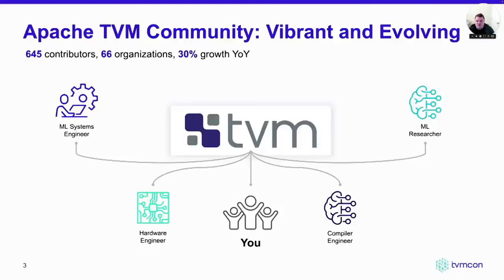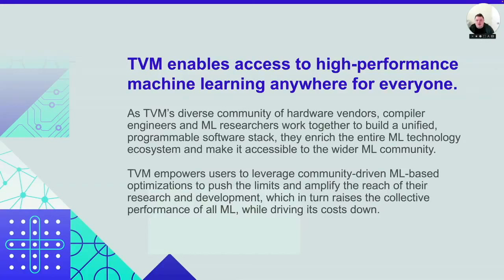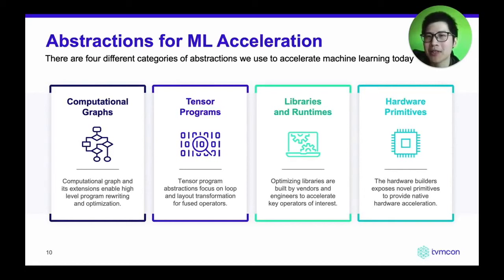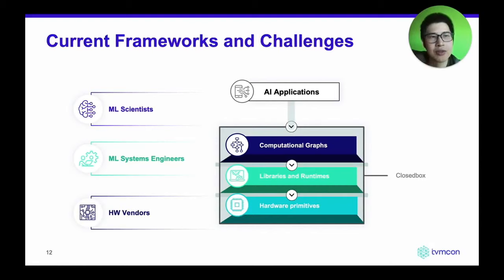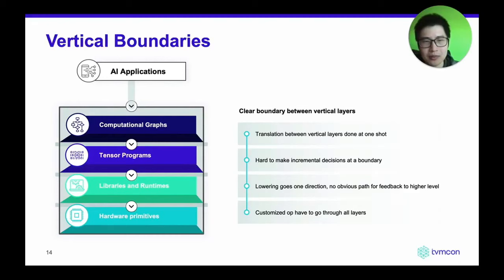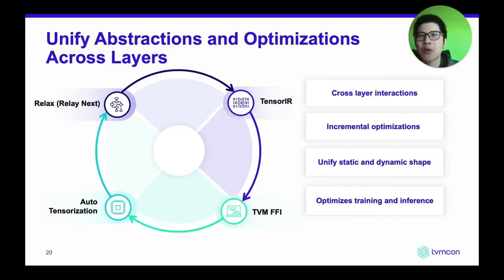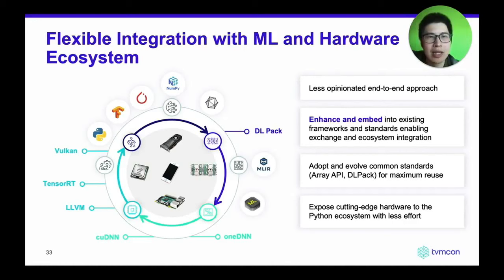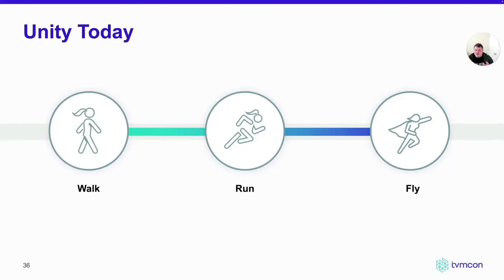Apache TVM Community Vision and Update - TVM Unity @ TVMCon 2021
Recorded at the fourth annual TVMCon, the day one keynote announces TVM Unity, a vision and roadmap for the machine learning hardware and software ecosystem in 2022. New hardware accelerators are emerging with new levels of capability and performance, but harnessing them will require fluid collaboration between data scientists, ML engineers and hardware vendors. TVM will evolve in the coming year to break down the boundaries that constrain the ways current ML systems adapt to rapid changes in ML model architectures and the accelerators that implement them.

Presenters: Tianqi Chen, Jared Roesch, Denise Kutnick

++ Contents ++
00:00 - Apache TVM Community Vision and Update - by Jared Roesch
03:28 - TVM Unity: Technical Vision - by Tianqi Chen
17:24 - Unity Today - by Jared Roesch
29:13 - Unity and the Community - by Denise Kutnick
38:28 - Q&A with the speakers - by Tianqi Chen, Jared Roesch, Denise Kutnick and Matt Welsh

Recorded at TVMCon the Machine Learning Acceleration Conference in Dec 2021.

TVMCon covers the state of the art of deep learning compilation and optimization, with a range of tutorials, research talks, case studies, and industry presentations. We discuss recent advances in ML frameworks, compilers, systems and architecture support, security, training and hardware acceleration.